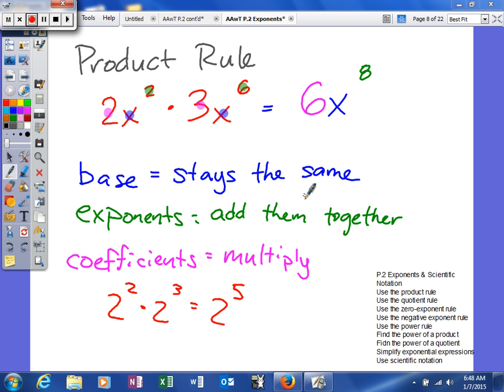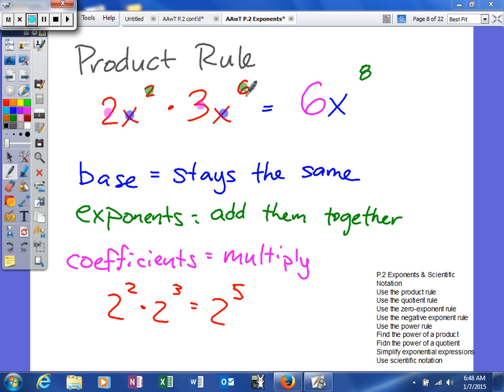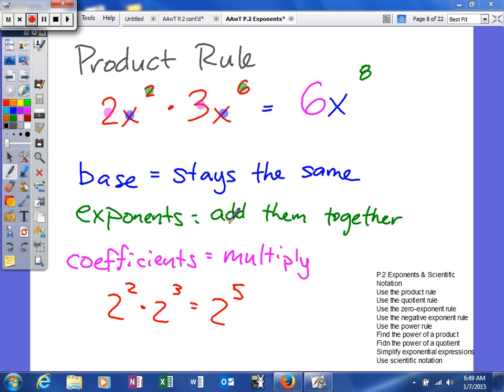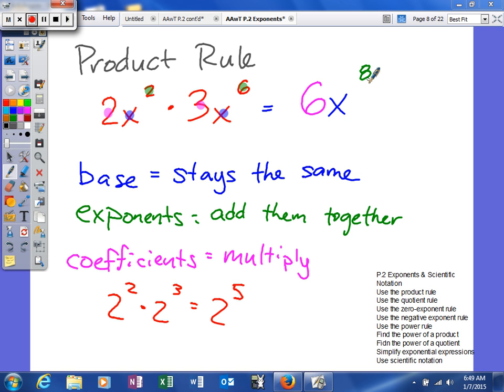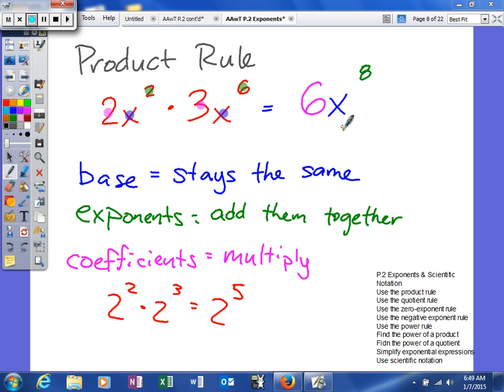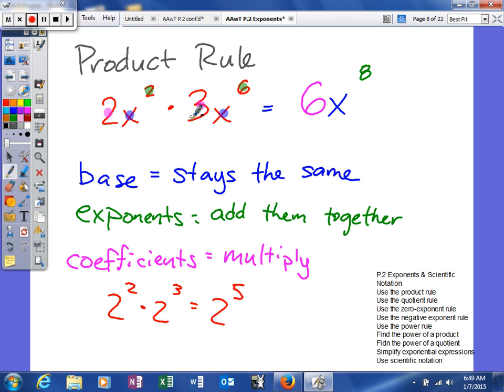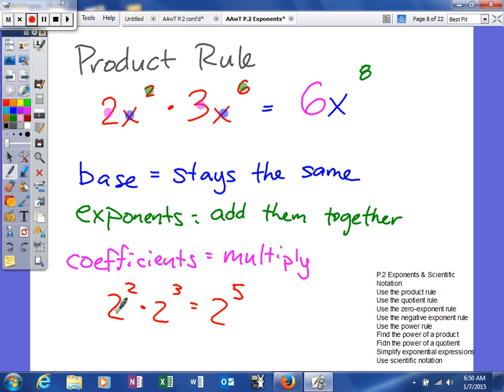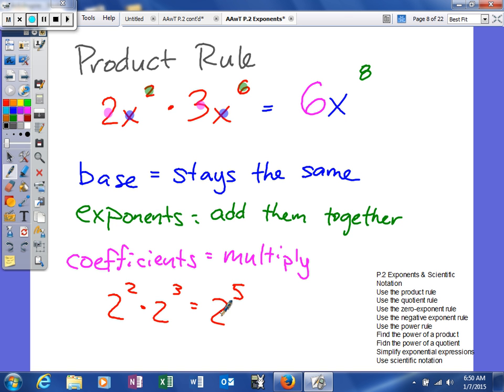Mooney - Review - 2 Exponents & Scientific Notation the product rule